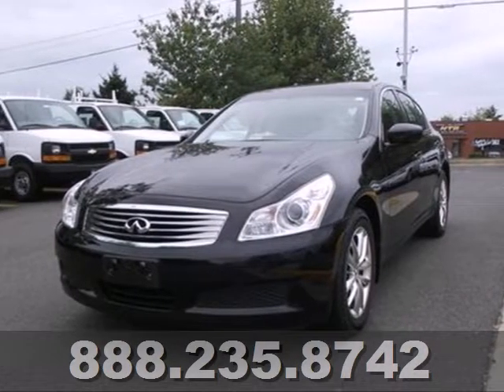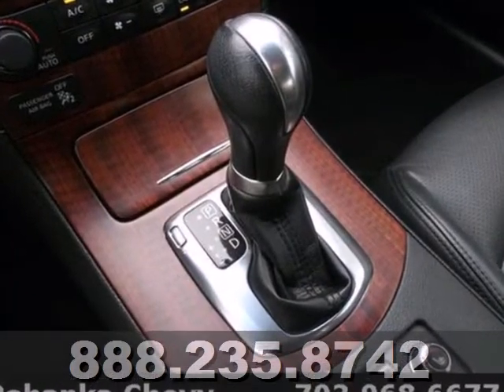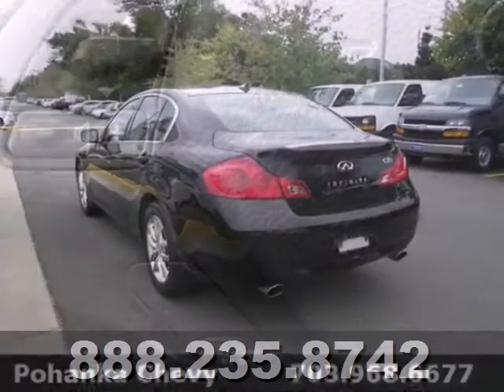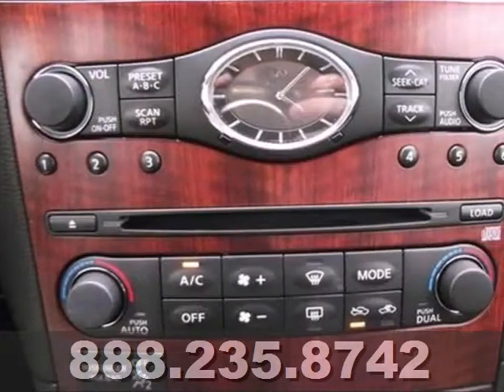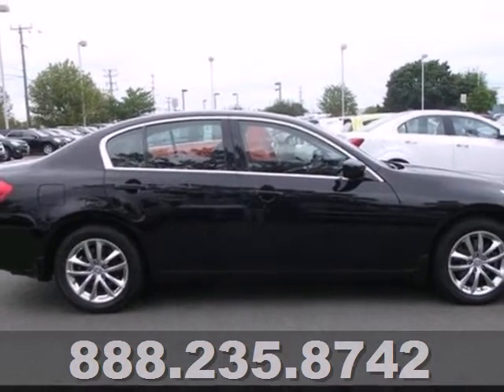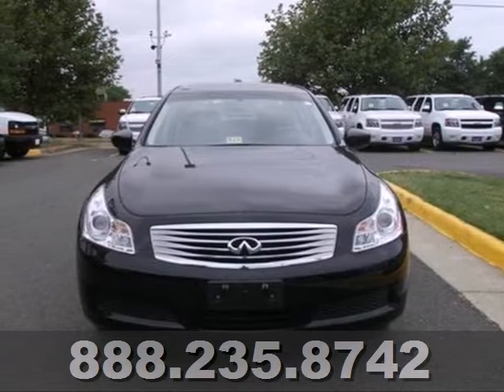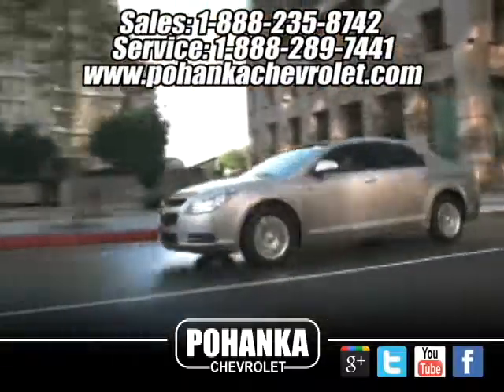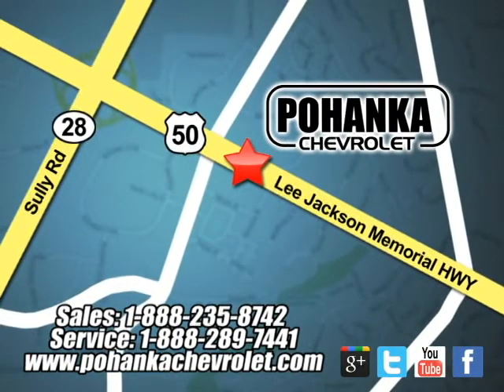2009 Infiniti G37 CP12098A in Chantilly VA Washington-DC, - SOLD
SOLD - If you are looking for real value on a great used car, Pohanka Chevrolet in Chantilly VA invites you to come in and test drive this 2009 Infiniti G37, stock# CP12098A. We are conveniently located near Chantilly VA Washington-DC, MD and known for our great selection, reliability and quality. Come take a look at this 2009 Infiniti G37 today.

13915 Lee Jackson Hwy
Chantilly VA Washington-DC MD, 20151